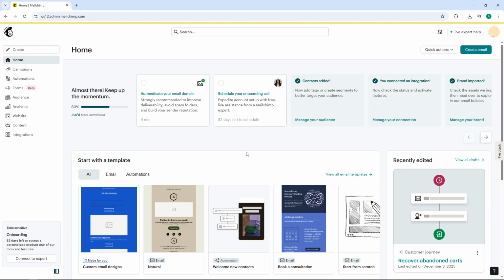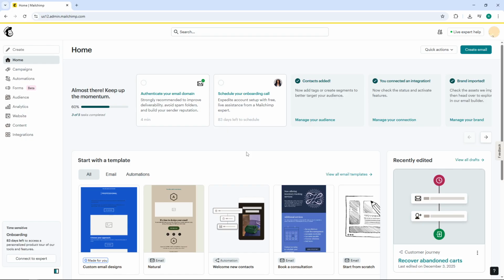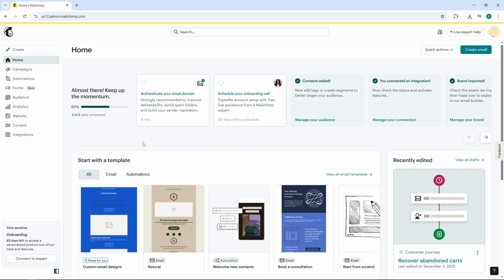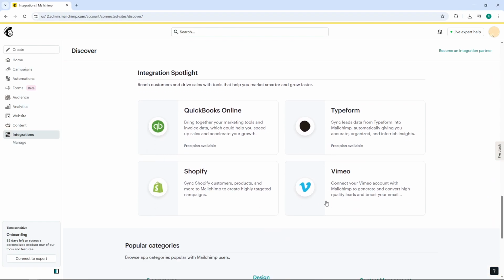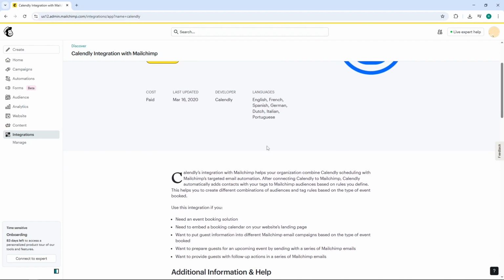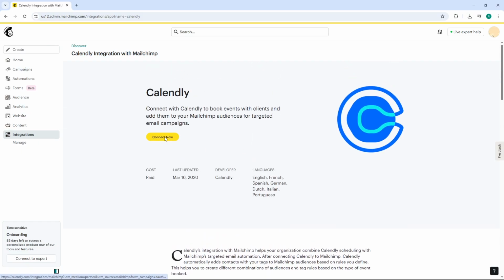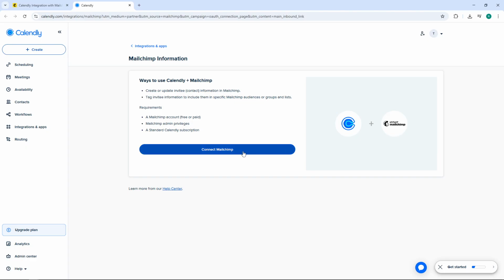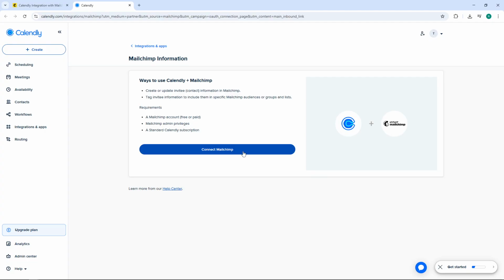How To Connect Calendly To Mailchimp And Add Contacts (Tutorial 2026)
Along the way, you'll learn connect Calendly to Mailchimp integration, how to link Calendly with Mailchimp, sync Calendly contacts to Mailchimp, add Calendly registrants to Mailchimp audience, automate Calendly subscribers into Mailchimp, Mailchimp Calendly integration tutorial, setup Calendly Mailchimp contact sync, link Calendly scheduling to Mailchimp, integrate Calendly appointments with Mailchimp, connect Mailchimp email marketing with Calendly, how to get Calendly leads into Mailchimp, enable Calendly to Mailchimp contact transfer